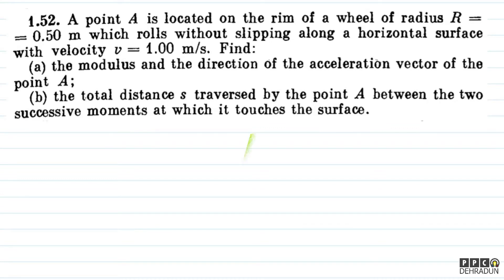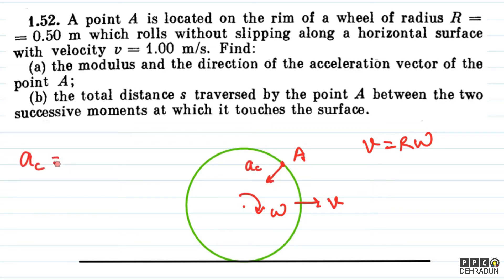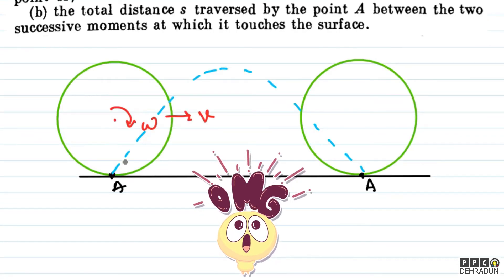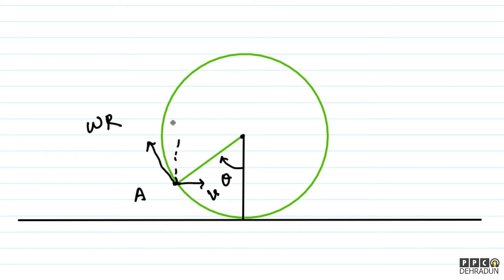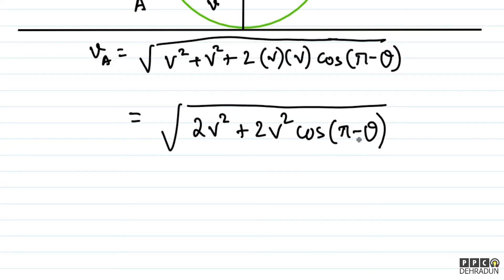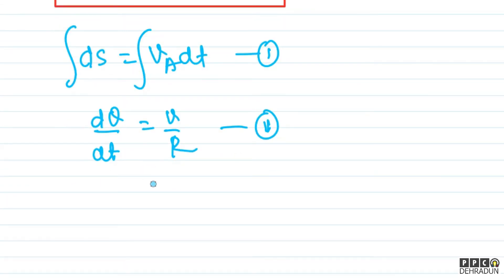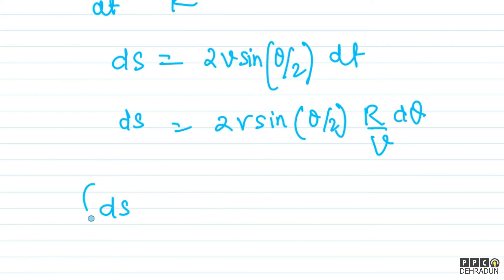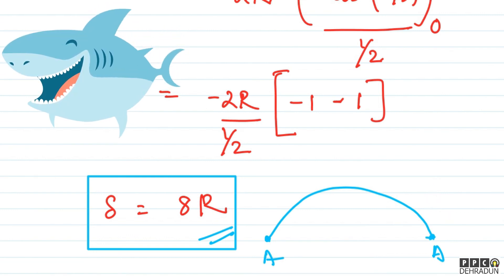[1.52]- Problems in general Physics by I E Irodov: Solution by Saket Sir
1.52. A point A is located on the rim of a wheel of radius R
0.50 m which rolls without slipping along a horizontal surface
with velocity v = 1.00 m/s. Find:
(a) the modulus and the direction of the acceleration vector of the
point A;
(b) the total distance s traversed by the point A between the two
successive moments at which it touches the surface